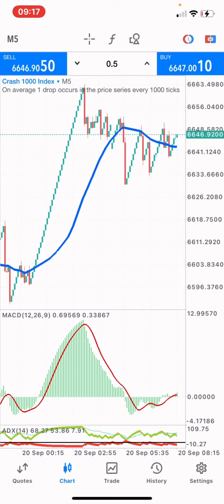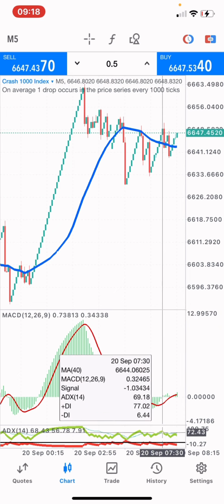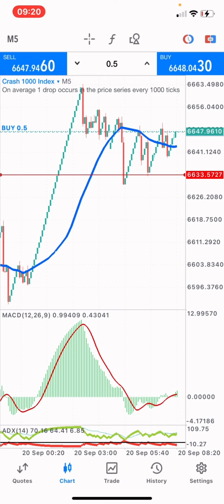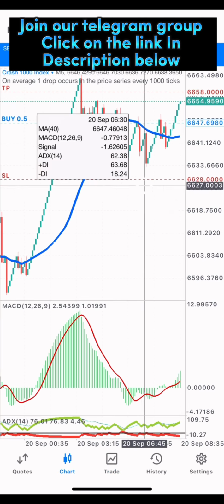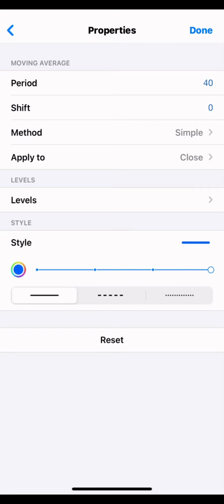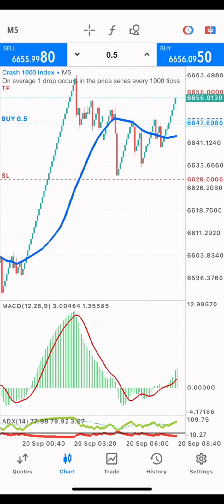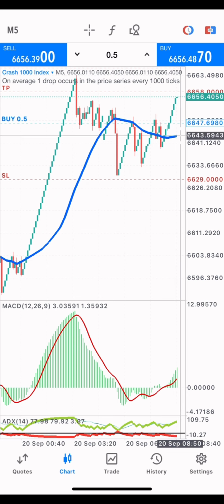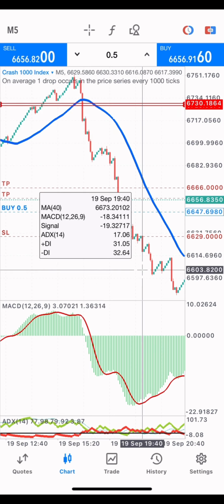Grow $20 -$500 Trading Boom and Crash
If want to get this spike detector